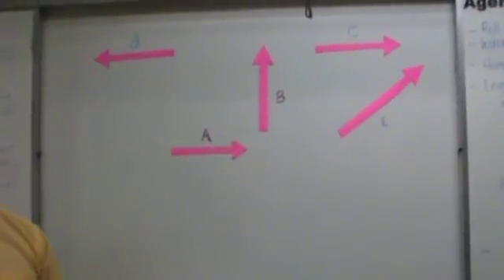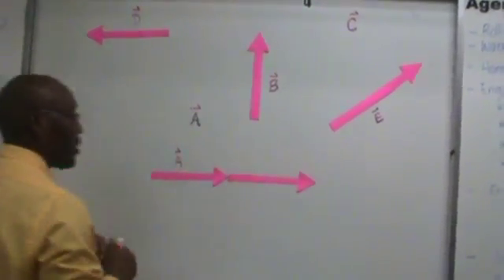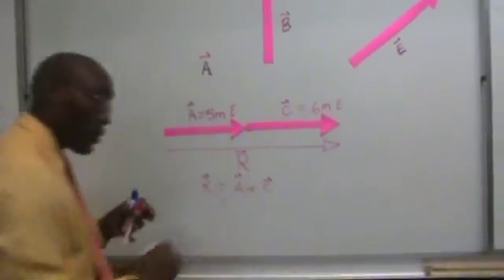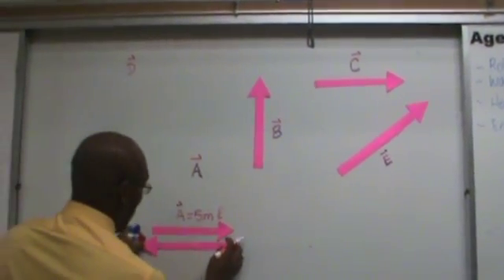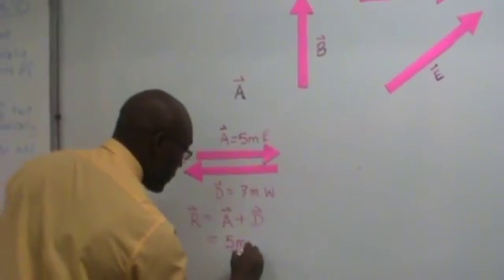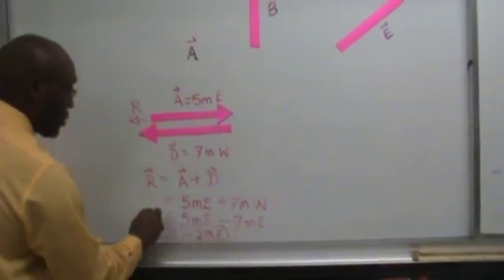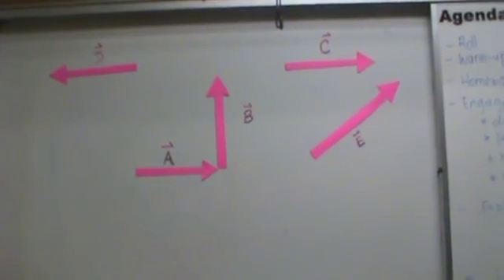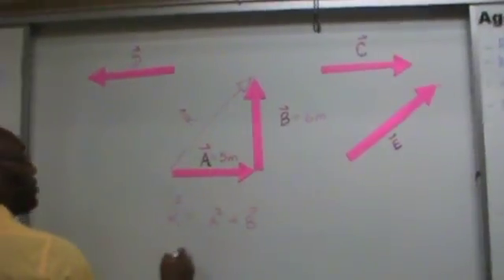vector addition - Graphical method - Part1